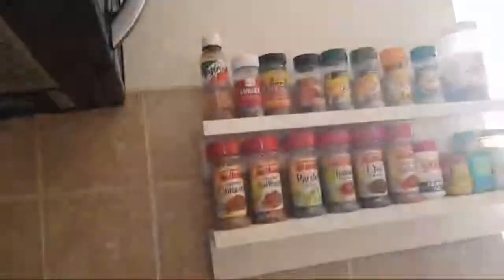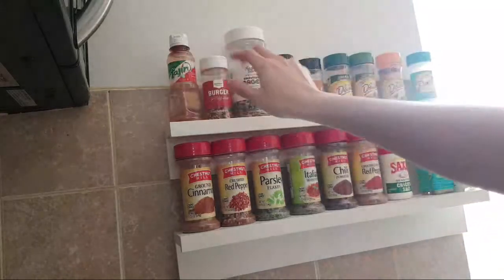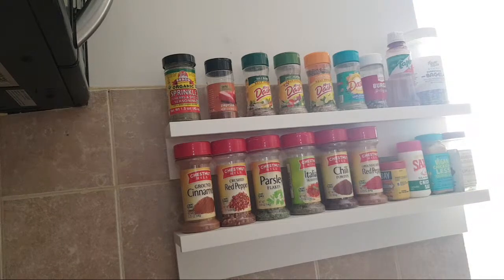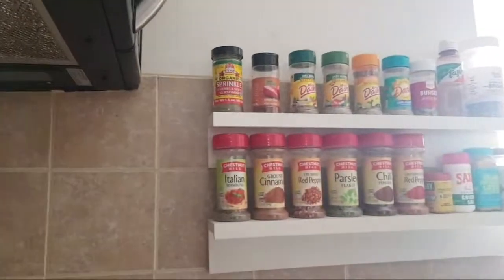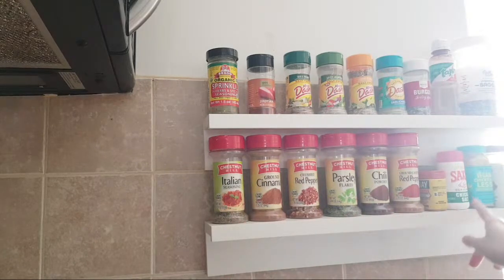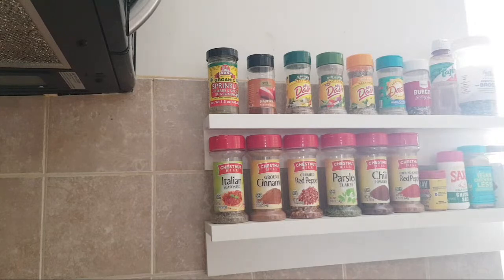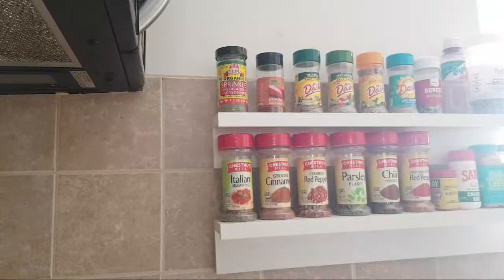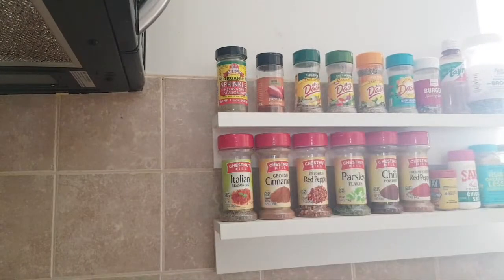Quick spice organizer tip + long Litter Robot Oreo cat update